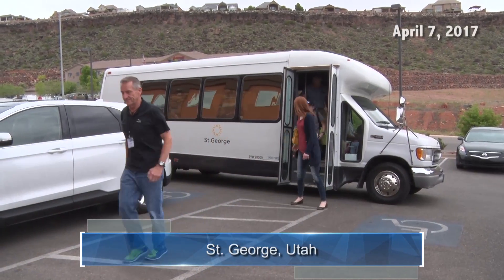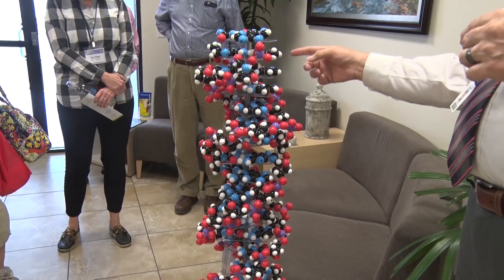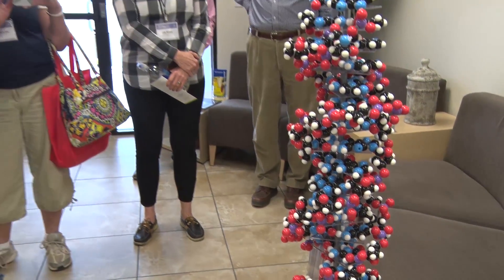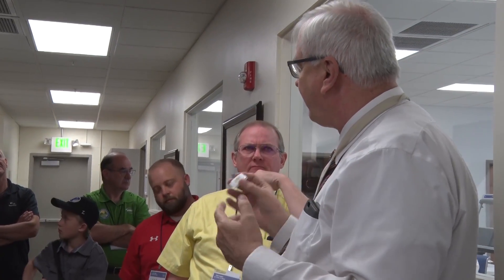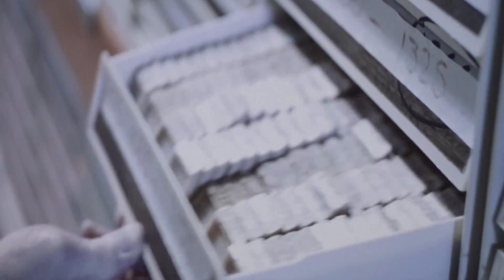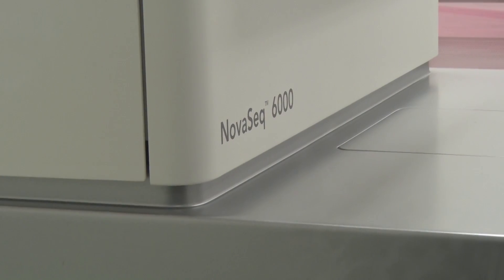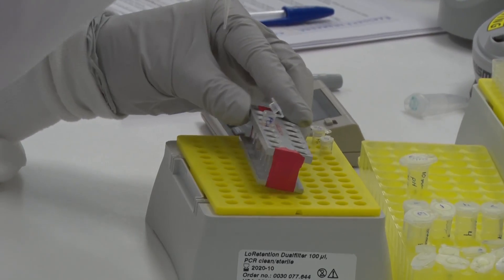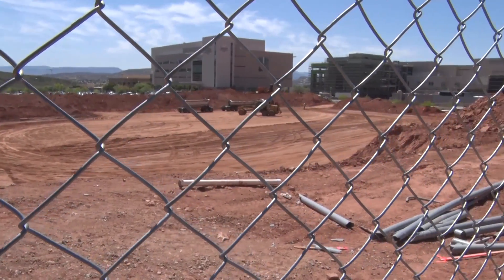Precision Genomics Lab Tour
Intermountain Healthcare’s Precision Genomics Research Lab captures world-wide attention

ST. GEORGE, Utah - + Video – Cutting-edge cancer genomics research taking place at Intermountain Healthcare in St. George now has captured the attention of the medical profession world wide.  The recent partnership with Stanford University Medicine and Intermountain Healthcare is isolating the genetic makeup of a patient’s cancer to determine the most effective treatment. The genetically targeted treatment gives oncologists the information and the support they need to analyze DNA for a more personalized approach.

 A tour of the new precision genomics research lab was offered to those attending the mid-year conference of Utah’s League of Cities and Towns Friday. About 25 people were able to see first hand the place where the new research happens.

Cancer is the second leading cause of death in the United States behind heart disease. But, if it’s caught early enough, it can be curable. The research underway at the Precision Genomics Lab could revolutionize the way cancer is treated into the future.